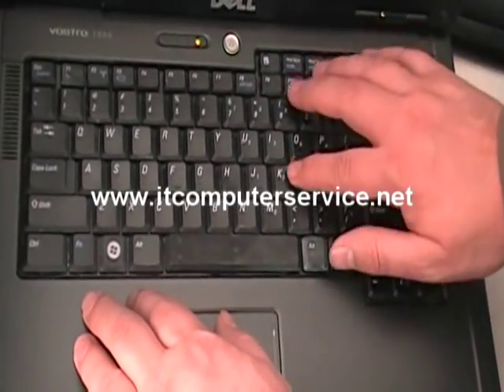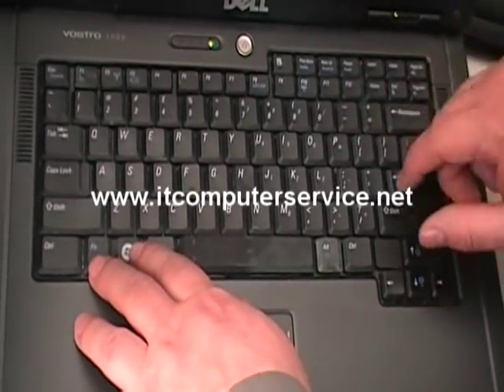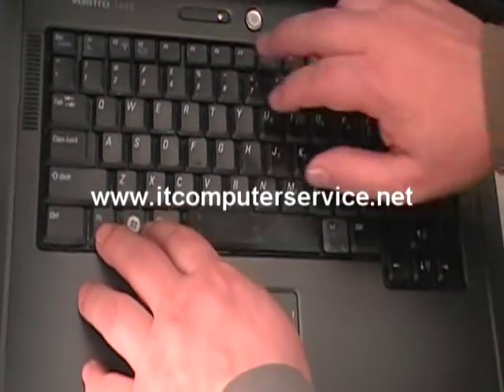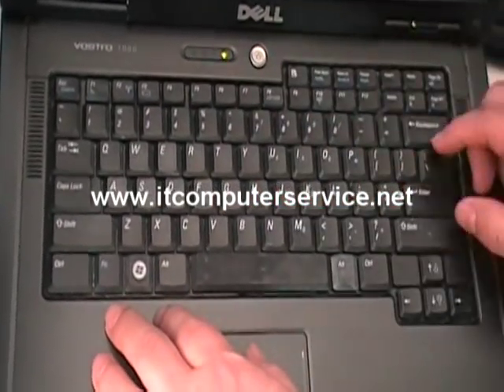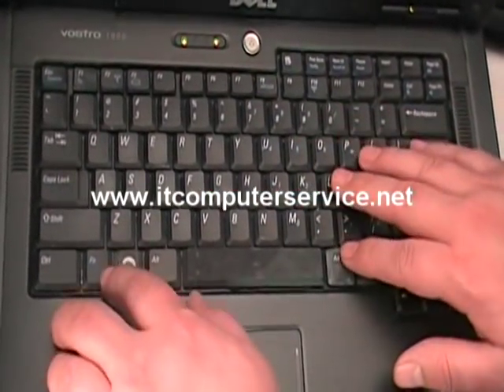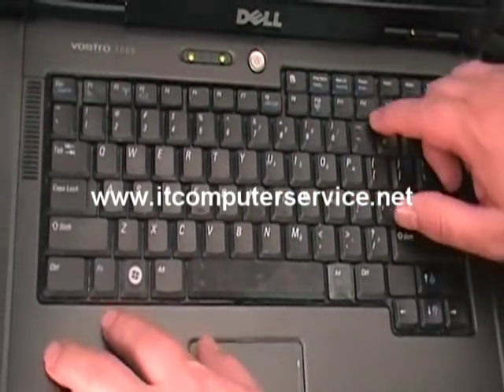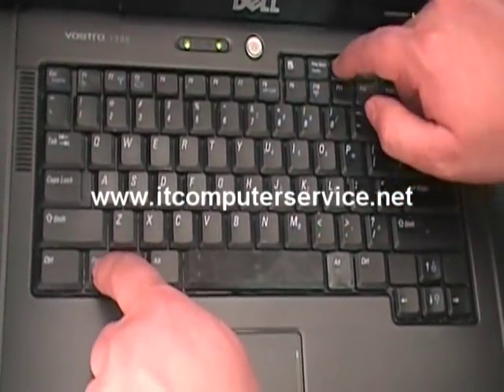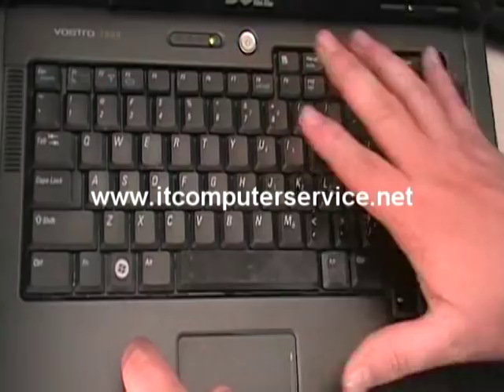How to enable or disable the Integrated Number Pad on a Laptop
How to enable and disable the number pad on a laptop. press down on the FN+NumLock keys at the same time to enable or disable.